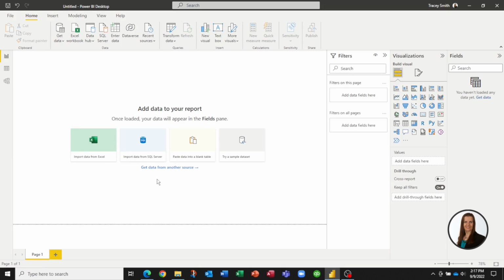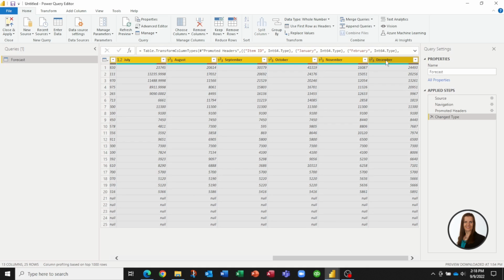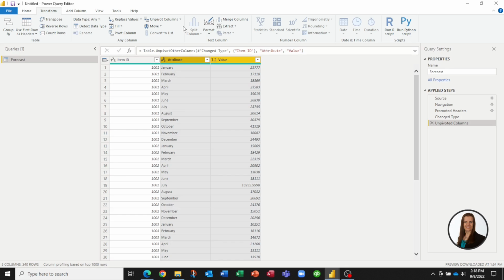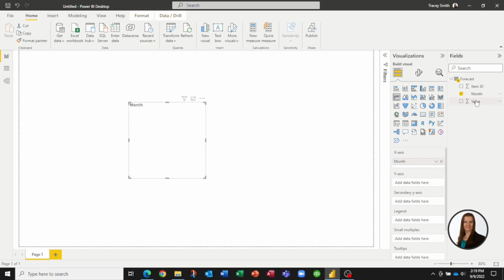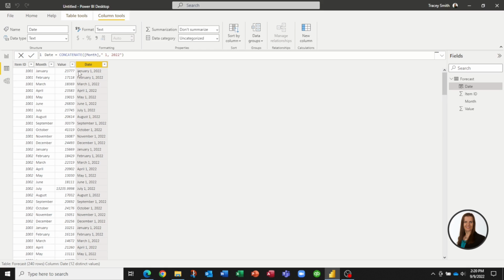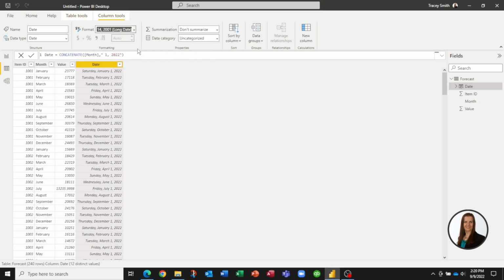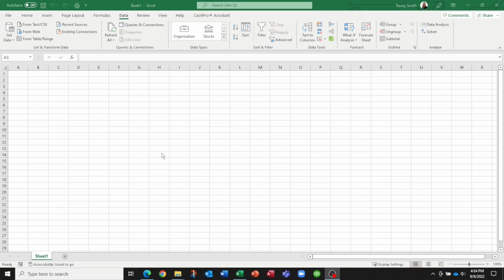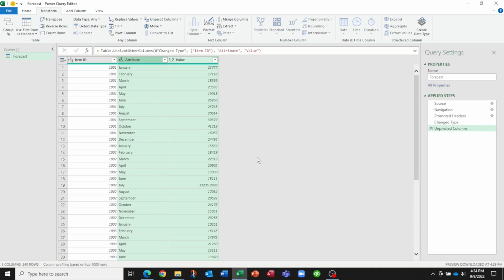Reverse Pivot Tables in Minutes Using Power Query (Step-by-step)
How do you un-PIVOT Table Data in Excel and Power BI Using Power Query?

This video will explain how to move multiple columns of data into one column using Power Query in Excel and Power BI. For example, suppose you've received a file with forecasted sales values but there's a column for January, February, March, etc. This multi-column format does not allow you to easily plot a time graph. This lesson will show you how to quickly transform your file and address a few date challenges along the way.

🚀 Resources & Templates from this video:

### 📊 Inventory & Operations Templates
**Safety Stock and Reorder Point Calculator** (Excel template with video instructions) - Optimize stock levels, minimize stockouts, and analyze supplier lead times.

**Inventory ABC Analysis** (Excel template with video instructions) - Prioritize items and manage inventory more effectively.

**Inventory Age Calculation** (Excel template with video instructions) - Track aging inventory using FIFO.

**Item-level Inventory Turns Calculator** (Excel template with video instructions) - Identify fast- and slow-moving SKUs.

**PO Receipt & Lead Time Analyzer Template + AI Prompt Kit** - Analyze receipts and lead times with AI support.

**Find Profit Leaks: Gross Margin % by Item and Channel** (Excel) - Uncover profitability issues across SKUs and sales channels.

### 📋 Checklists & Quick Guides
 **Inventory Clean-Up Checklist** (PDF) - Restore inventory accuracy step-by-step.

**SKU Numbering Checklist** (PDF) - Build a better SKU system.

**Inventory Logbook** (PDF) - Simple stock and cost tracking for small businesses.
or buy a PRINTED copy from Amazon

Power bi demo, unpivot data, power query, power bi tutorial for beginners.